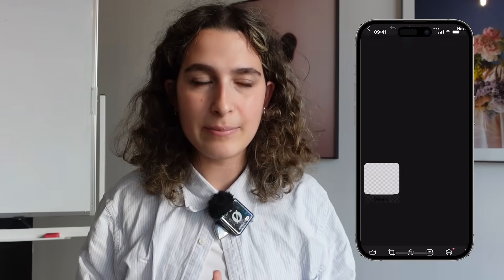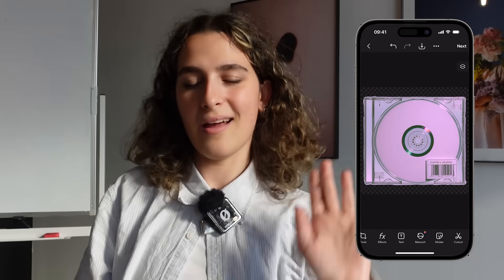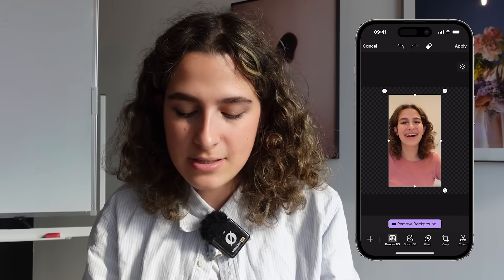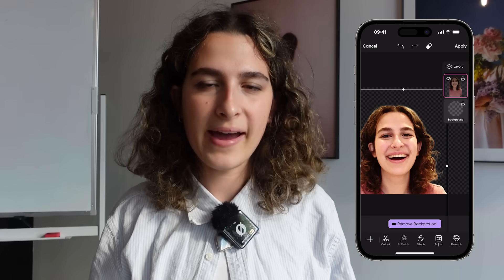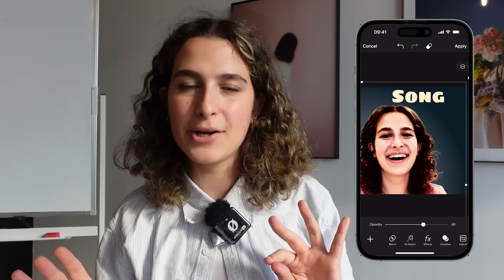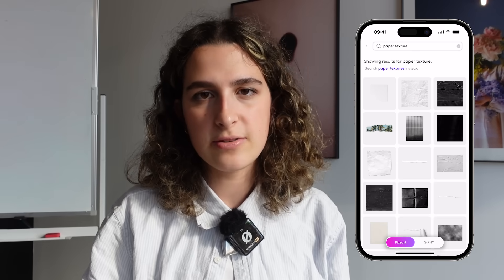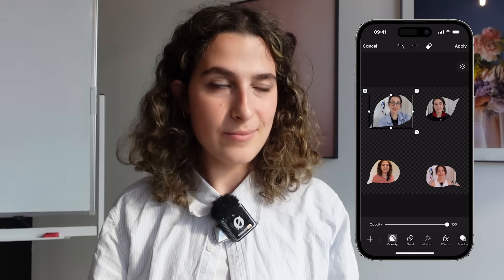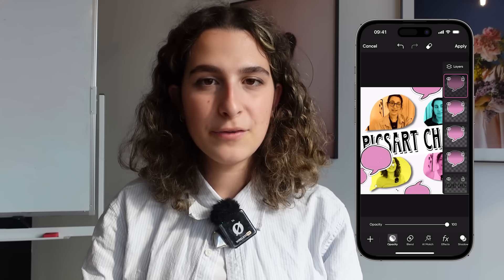How To Create Spotify Assets on Picsart